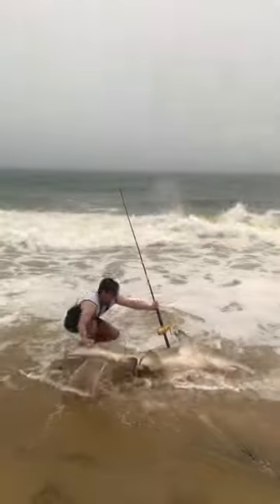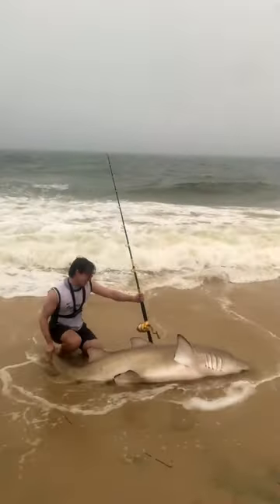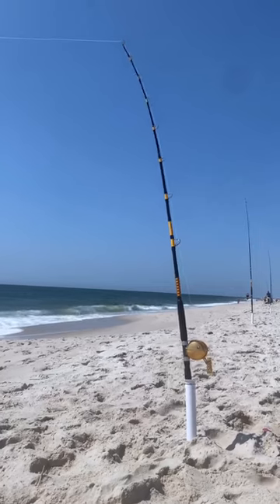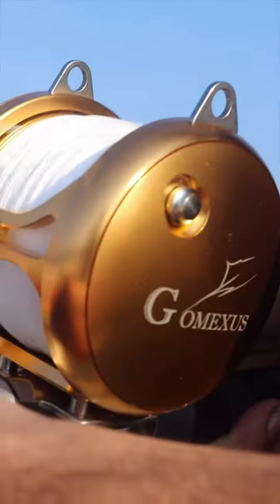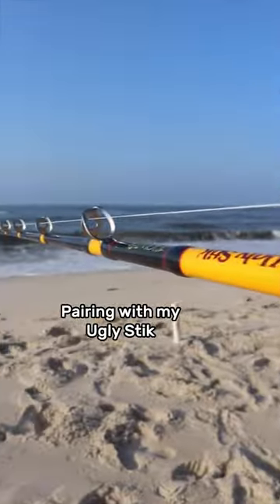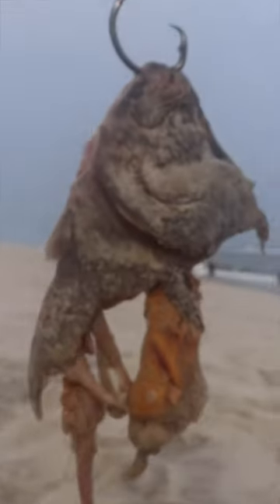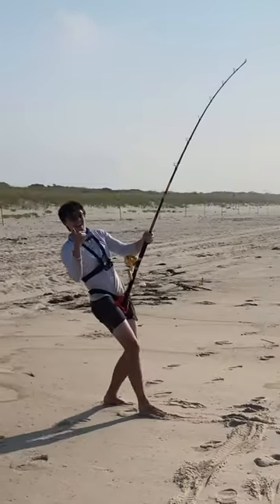Gomexus RA600 for landbased shark fishing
Gomexus saltwater two speeds fishing reel! One reel, many uses!
Great for trolling fishing, vertical jigging fishing, and shark fishing!